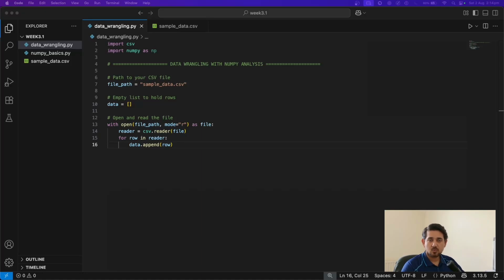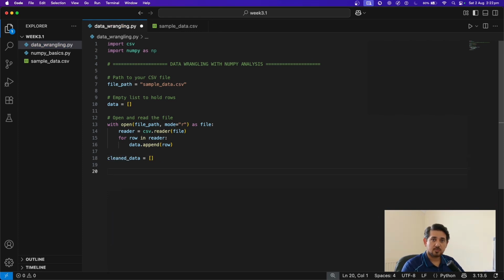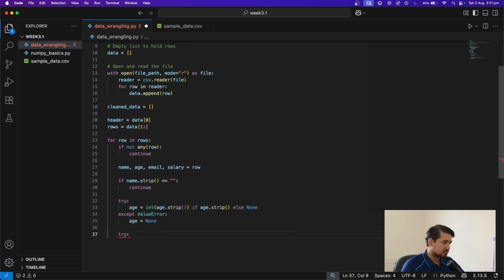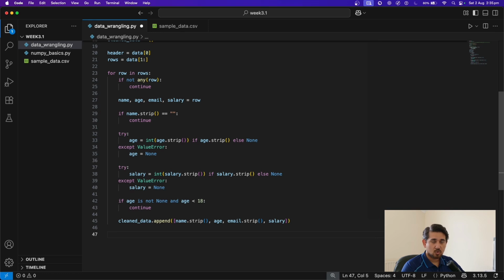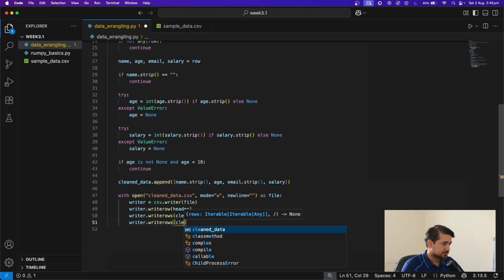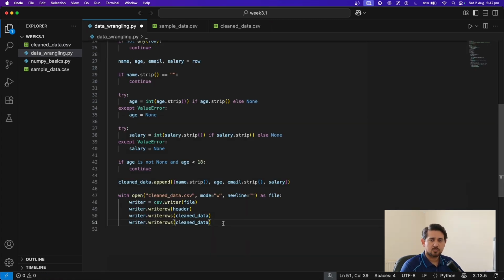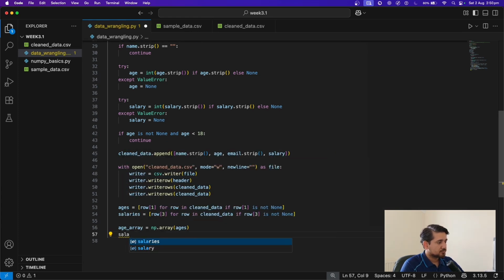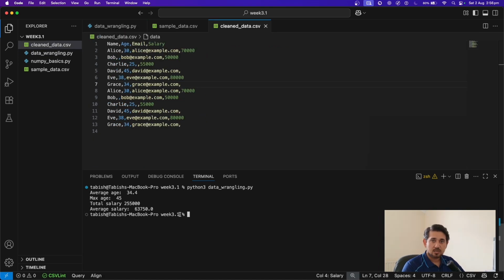🚀 Learn Data Wrangling with Numpy under 7 minutes! 🚀